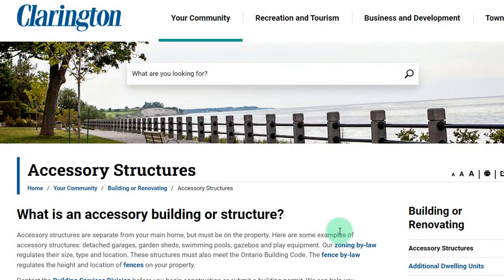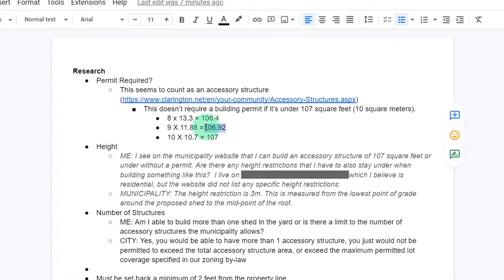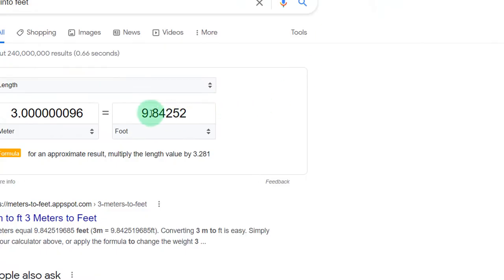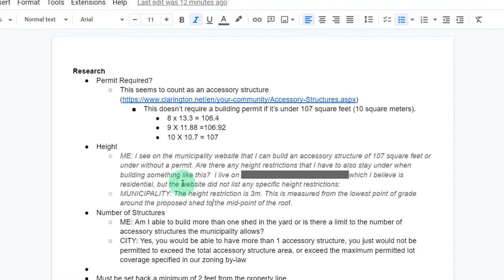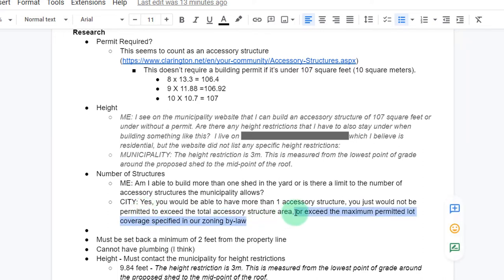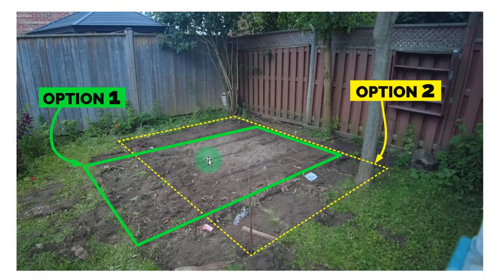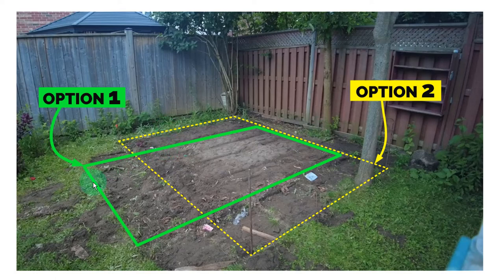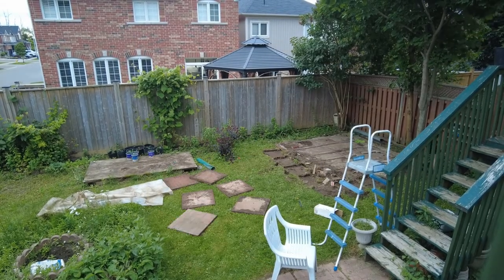Do I need a permit to build on my own property?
In this video, I share everything that I've learned so far about
- Whether I need a permit to build.
- What I can build without a permit.
- How high I can build with our without a permit.
- Other requirements coming from my city/municipality.